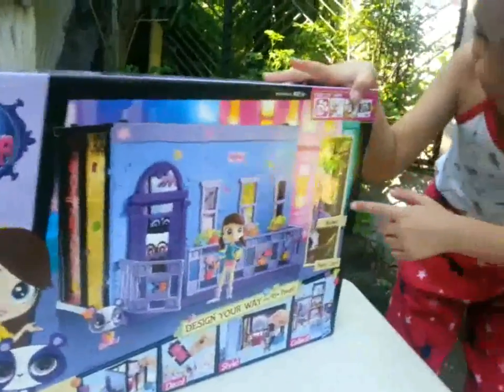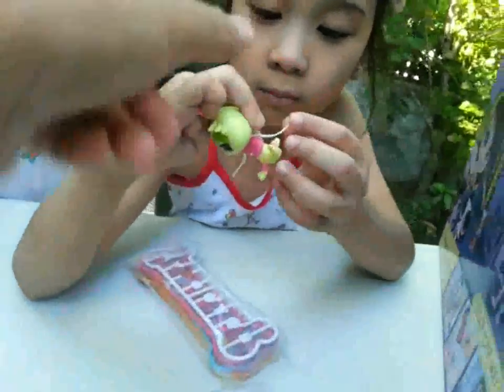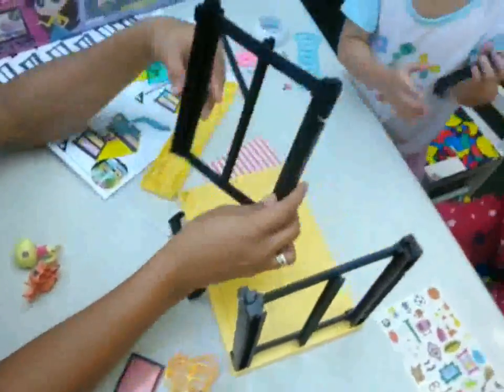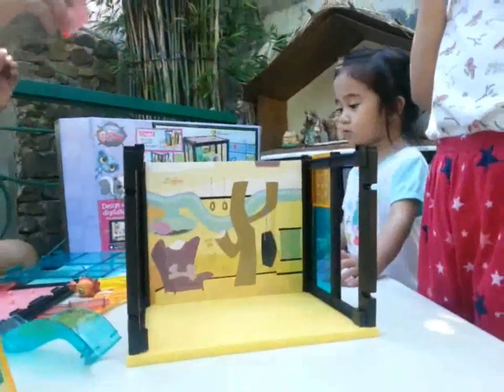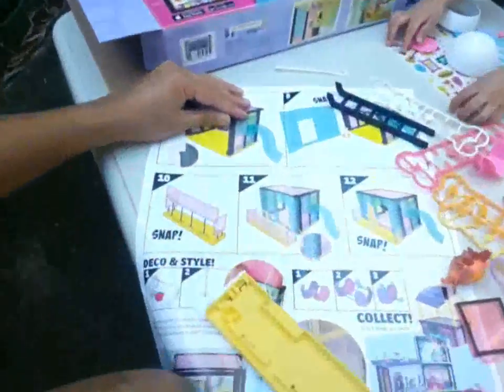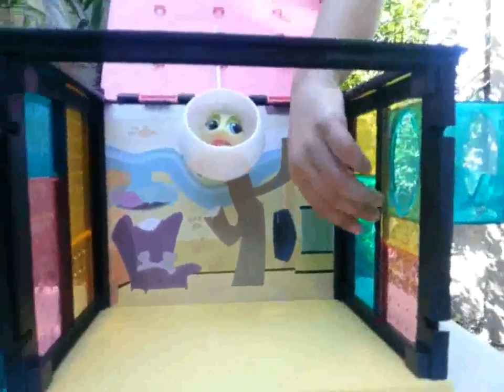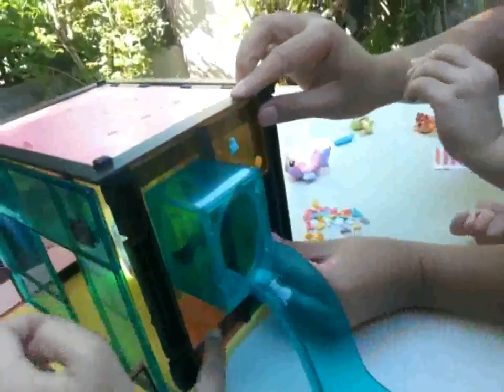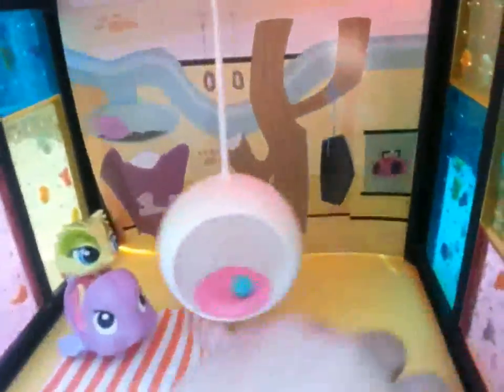Littllest Pet Shop Pet Tales Collection - Sister toys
Collection Littlest Pet shop